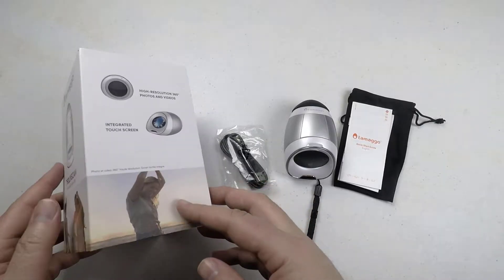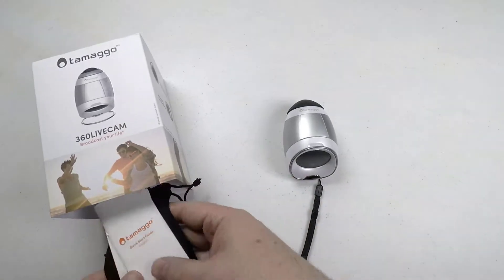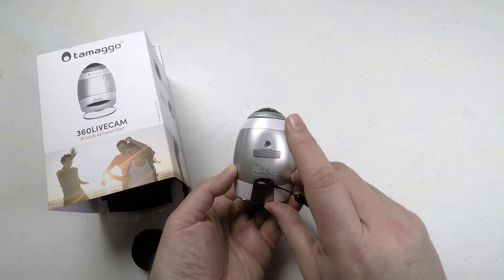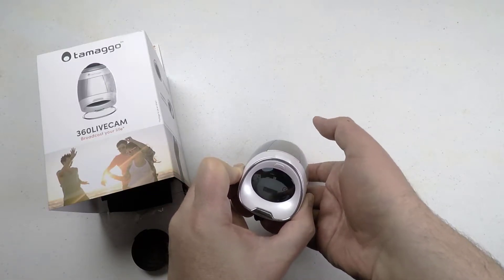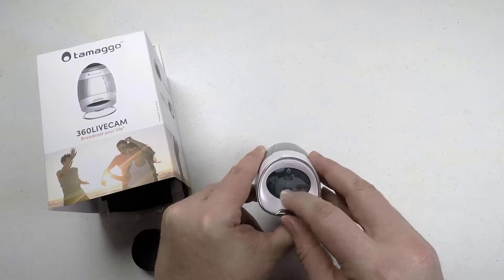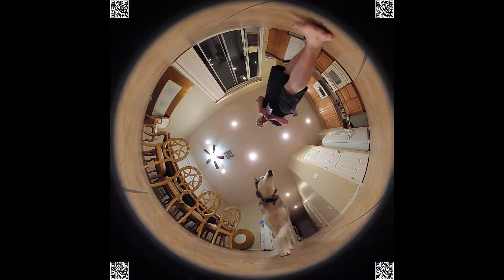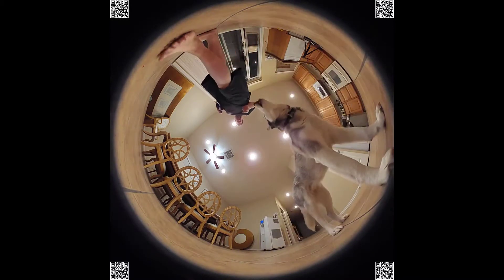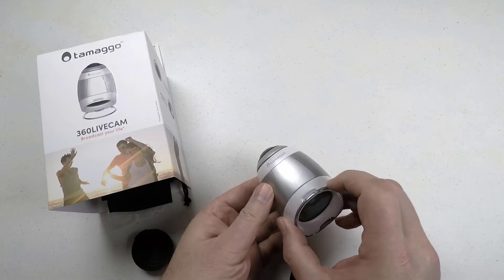Tamaggo 360LiveCam Review